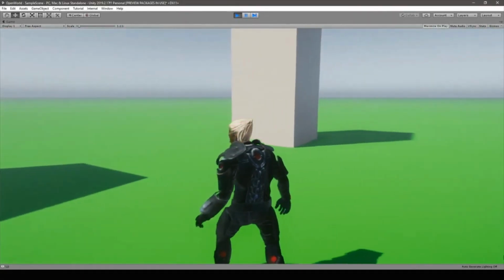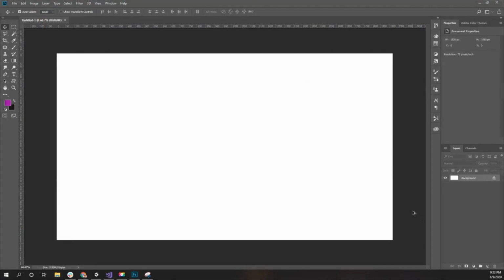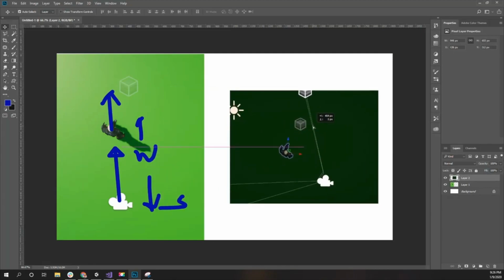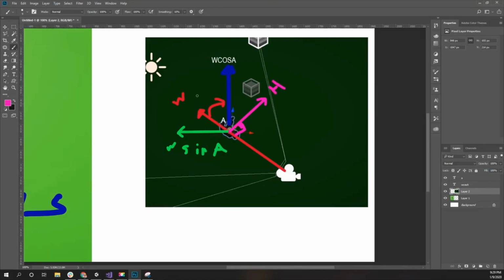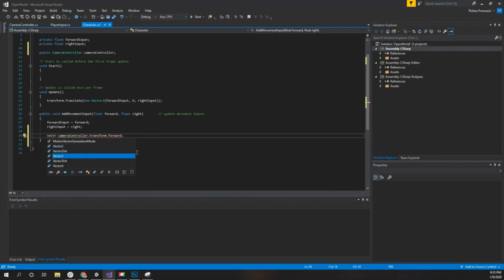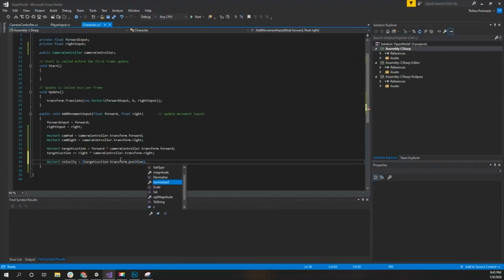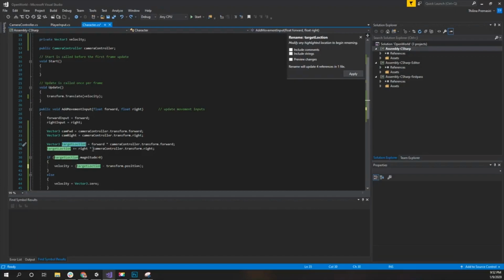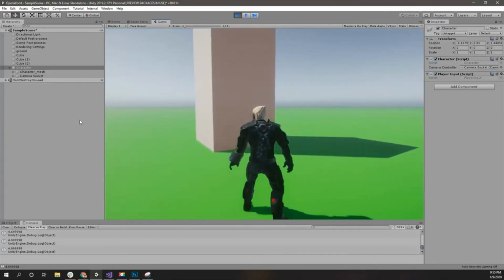Unity Open World - #8 (Camera Relative Movement Input)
We implemented a basic player input system to control character movement in last episode. But it doesn't take into account the current direction of the player looking at. Today, I am going to make the inputs works in a way the movement input will be applied in relation to the camera's rotation, that means, if i press move forward button, it will move the character towards the direction I am looking at through the third person camera.